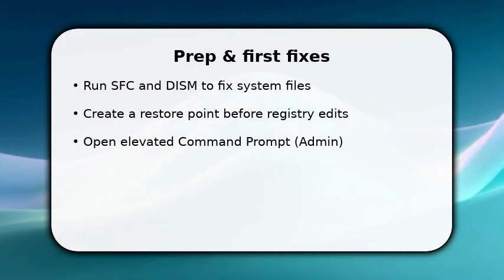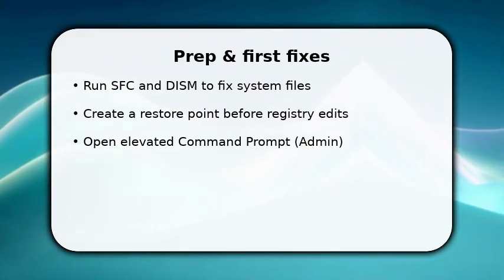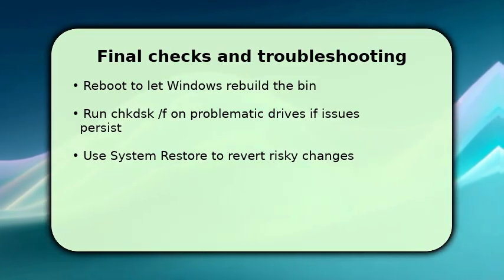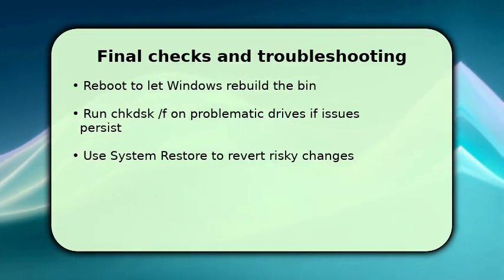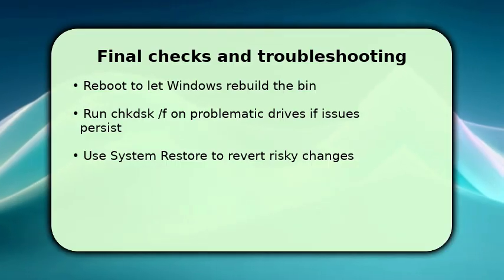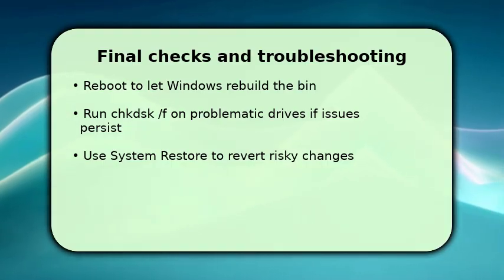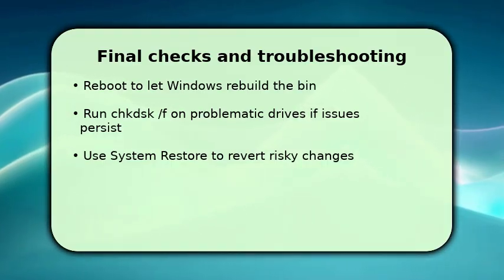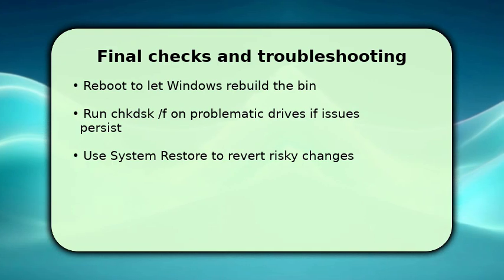How to Solve Recycle Bin Is Corrupted - Easy Guide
How to Solve Recycle Bin Is Corrupted - Easy Guide | 🔒 Surfshark VPN Deal — Stay private and secure. $1.99/mo + 3 Months Free ▸

Learn how to troubleshoot and fix a corrupted Recycle Bin on your Windows PC with this easy guide. Discover step-bythy solutions, from checking disk space issues to repairing permissions errors that can lead to the problem.

corrupted recycle bin, fix windows pc, troubleshoot corrupt files, disk space issue, repair file system permissions